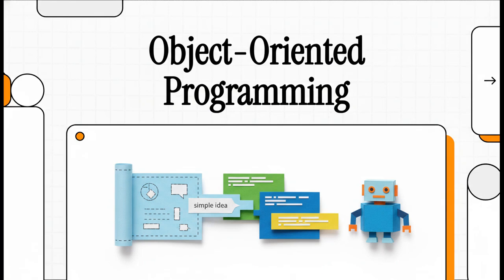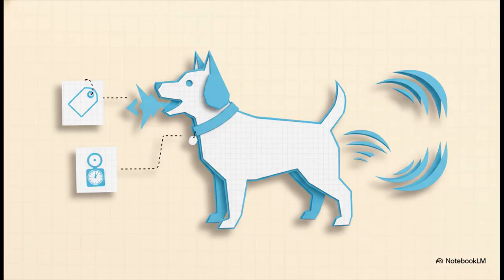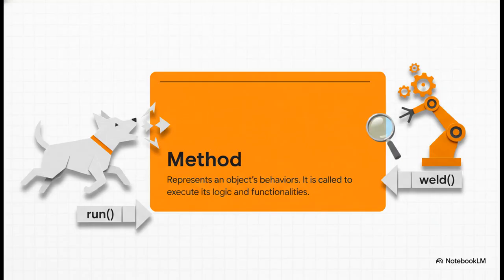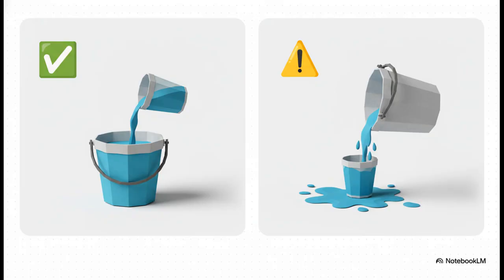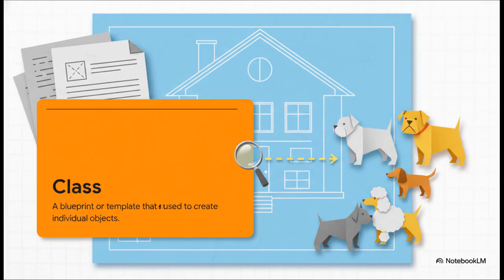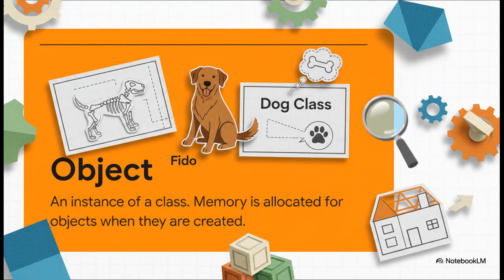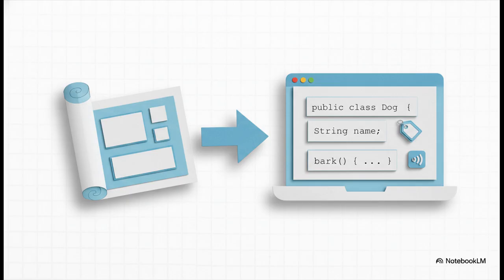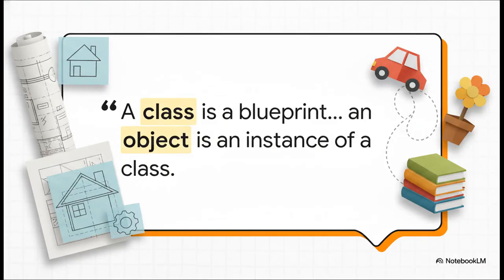Object Oriented Programming | Understanding Methods, Classes, and Objects in Java | Lesson 02 | OOP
In this video, we continue exploring Java's object-oriented programming concepts with a focus on methods, classes, and objects. Learn how methods represent behaviors of objects and how to define and invoke them properly in Java. We also delve into the creation of classes as blueprints for objects, covering attributes, behaviors, and memory allocation for objects.

Key topics covered:

What methods are and how they represent behaviors of objects

Declaring, defining, and invoking methods

Understanding method signatures and conventions

Exploring the relationship between classes and objects

Practical examples, such as the Dog class, to demonstrate object creation and behavior